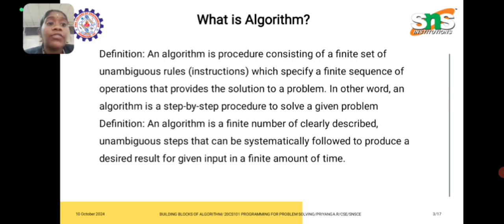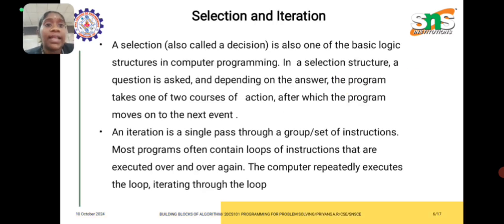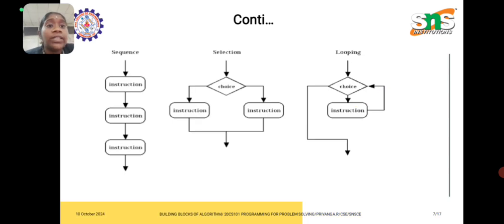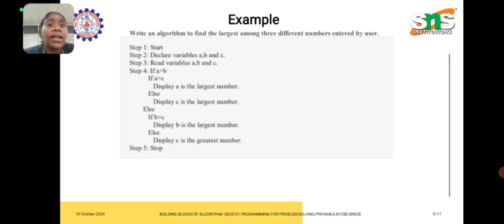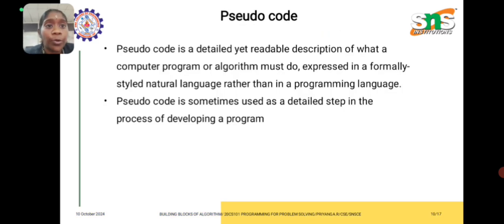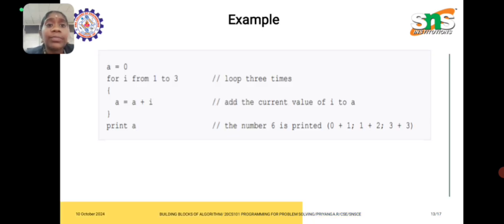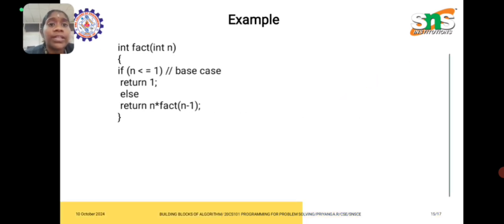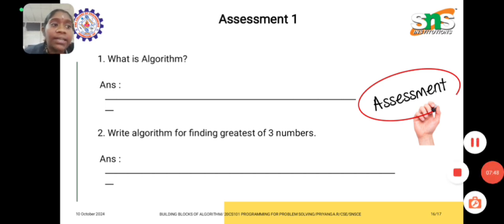BUILDING BLOCK OF ALGORITHM/R.PRIYANGA/SNS INSTITUTIONS